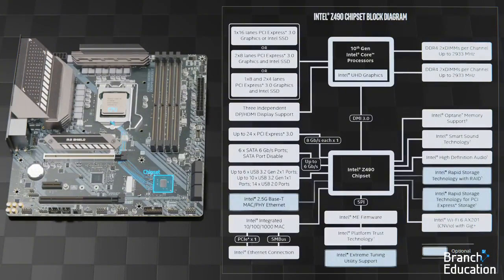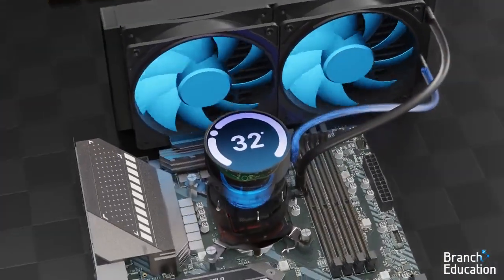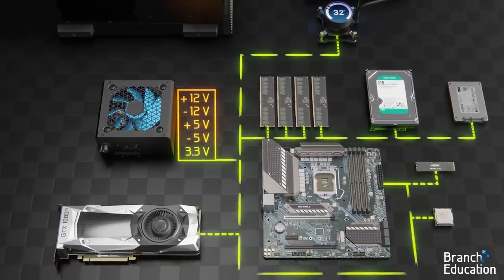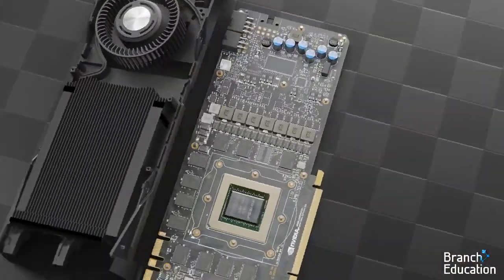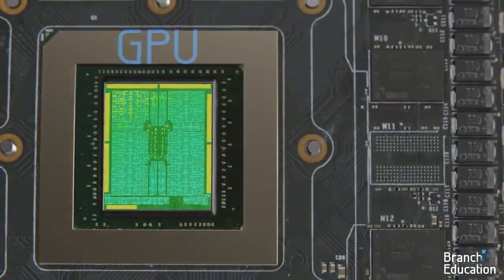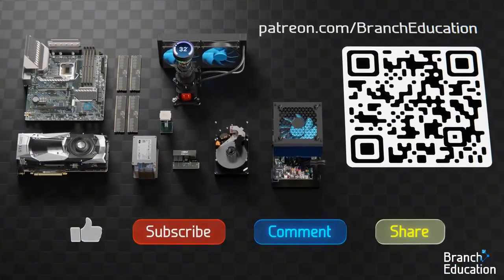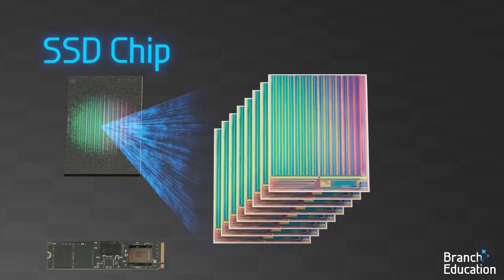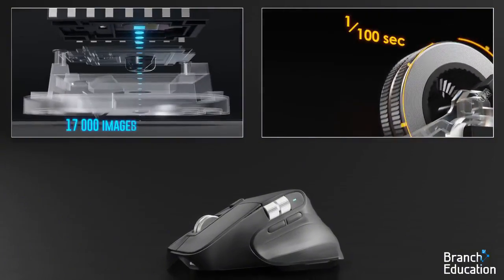反制再度升级！中企突然宣布，外媒：拜登算是捅到“马蜂窝”了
国际咨询撰稿人！每日更新